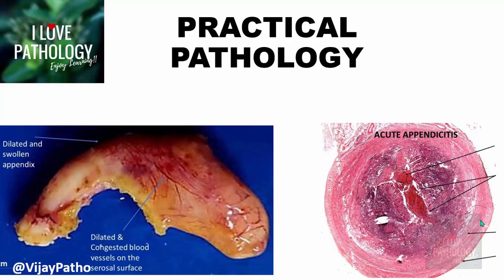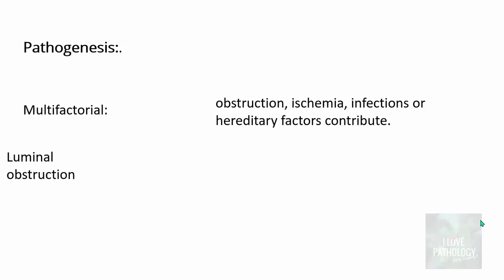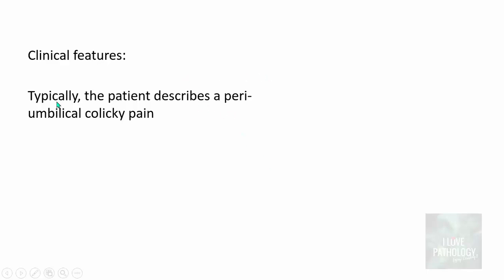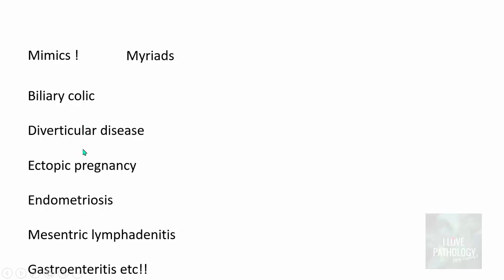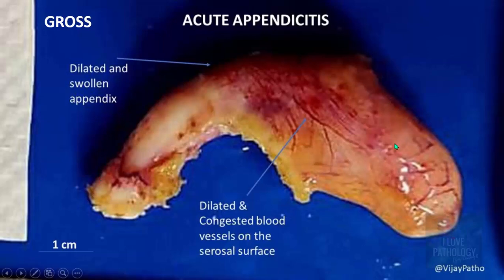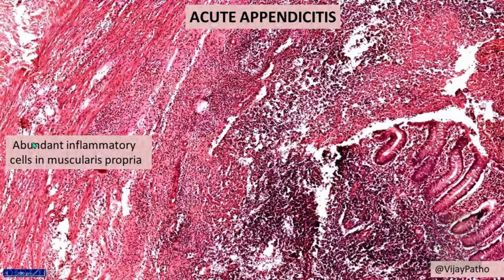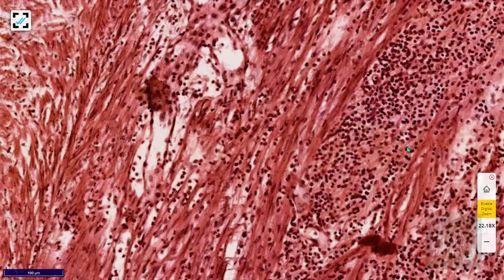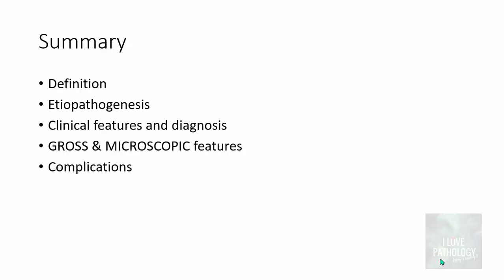ACUTE APPENDICITIS: Etiopathogenesis, clinical features & morphology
Welcome all to the PRACTICAL PATHOLOGY series by ilovepathology. In this tutorial I have discussed etiology, clinical features Gross  and microscopic features of ACUTE APPENDICITIS
The text of the content above can be accessed in the